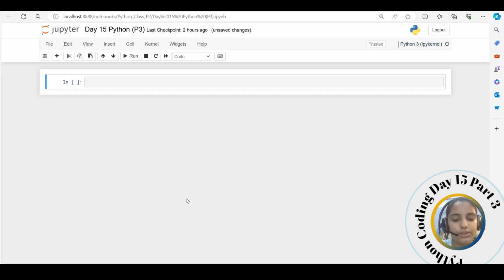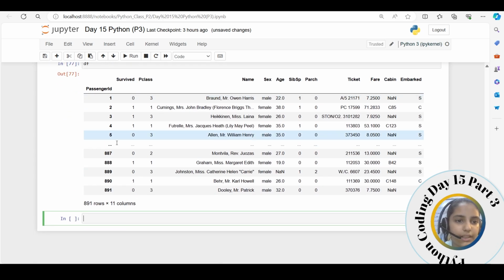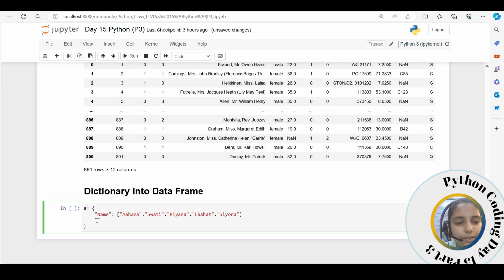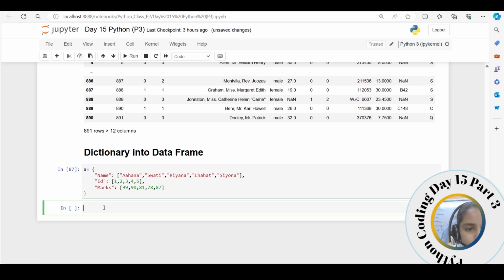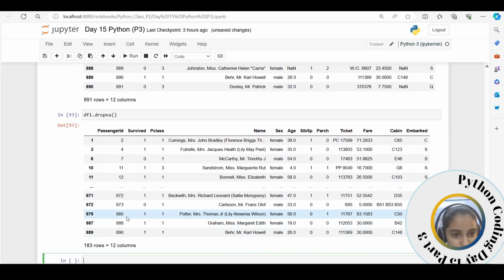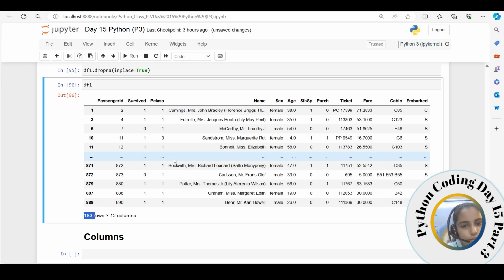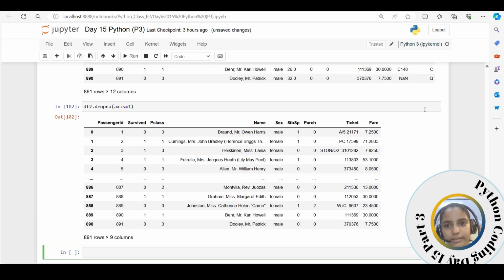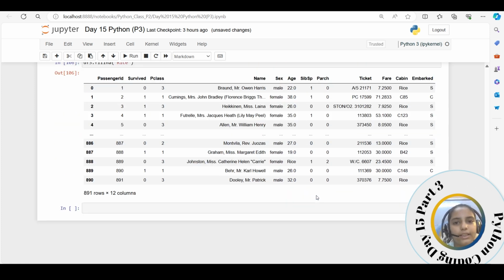Python For Beginners | Day 15 Part 03 | Python In 18 Days